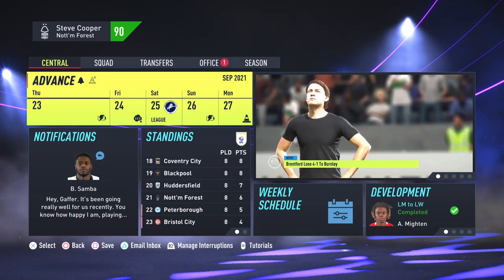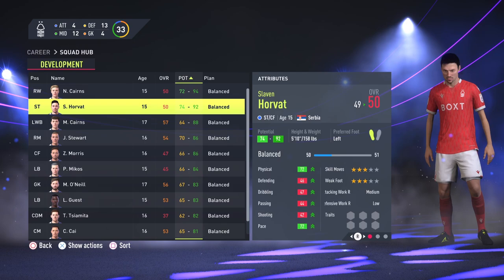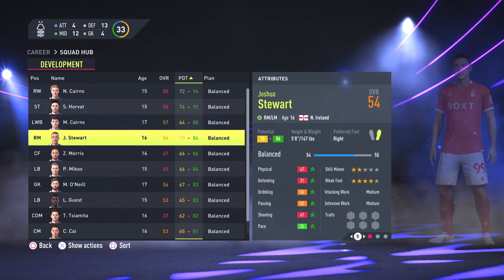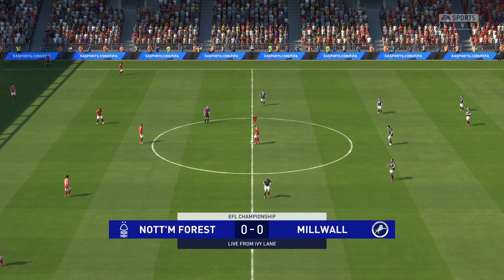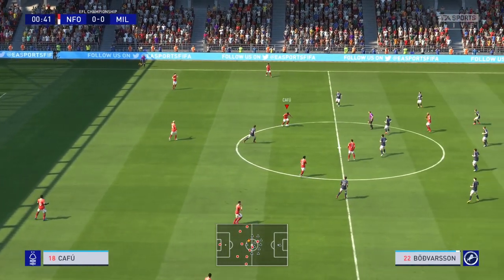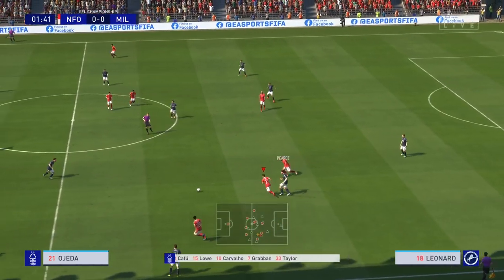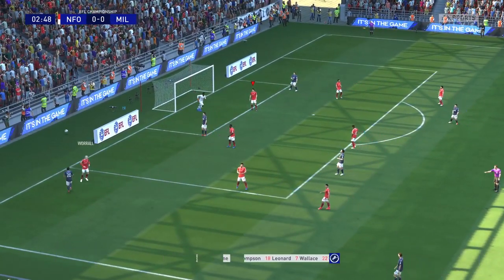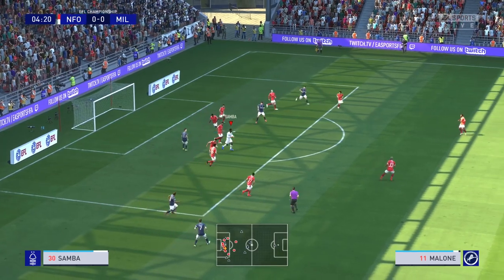5 Tips to keep your FIFA 22 Career Mode FUN and REALISTIC!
A few tips i've collated from playing FIFA over the past decade!

Keep as many original players as you can

FIFA players have such high squad turnover
IRL this kills chemistry
During the 10 year period between 2003/13, Leicester City and Sunderland signed close to 150 players each
2-3 starters per season should change really, with a few prospects
Lots of people will reduce the squad down to the bare minimum of 18 players, just keep the originals as squad filler
Real squads have around 25 match ready players with rest being fillers/youth

Youth Academy

Dont use academy scouts that are higher than your teams star rating
Try to only keep 1 or 2 players per area of the pitch, dont stockpile 5 LW’s while having 0 RW unless you plan to retrain
Scout countries that you have players from already
Neighbouring countries is another good place to scout

Buying Players

Fully scout a player before signing
Don't buy players that are more than 1-2 OVR higher than current best player, this rarely happens.
If you do, make sure it's either an old player returning to former club, or a short loan of a player from division above
EG if my starting 11's overall average is 66, the best player I can sign must be 68 rated. But, he can't be from a better team. The only exception is players over 30 years old, they can be 3 ratings above your starting 11's overall average.

Selling Players

Don't horde players, if you do reject an approach, offer the player a new contract.
If offer comes from team much better than yours and is over market value, chances are irl the team would accept

Keeping overall realistic

Dont sign players that are massively better than current existing young players. EG if you have an 19 year old with 70 overall, dont then sign a 17 year old who is 75 even if this is lower than your best players overall
Try to keep training to players who arent in starting XI
This helps with sharpness and will stop players increasing by 10 overall a season

Limit end of contract players

AI is dumb when it comes to renewing contracts
Can find world class players for no fee and unlike real life tiny wages
IRL free transfers usually cost a similar amount because of signing on fees and higher wages